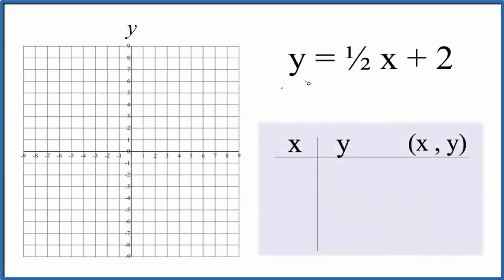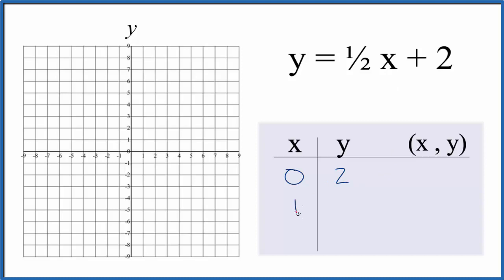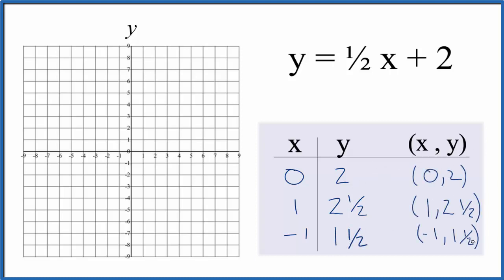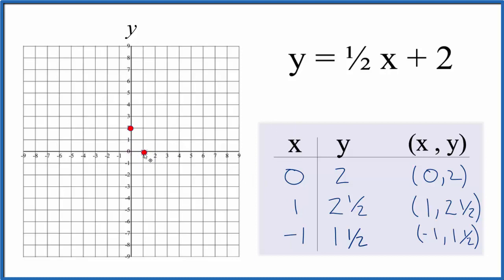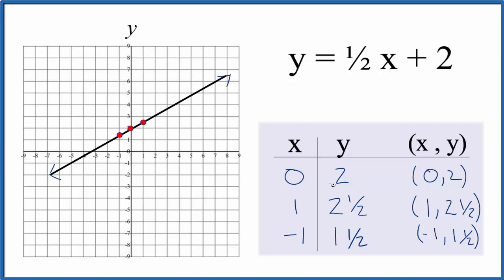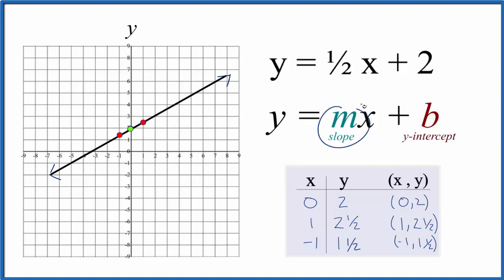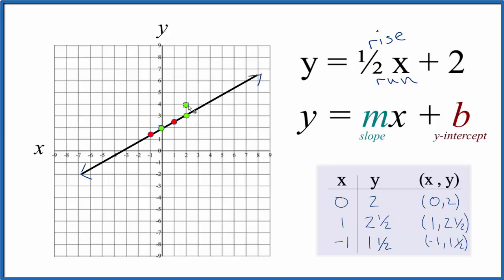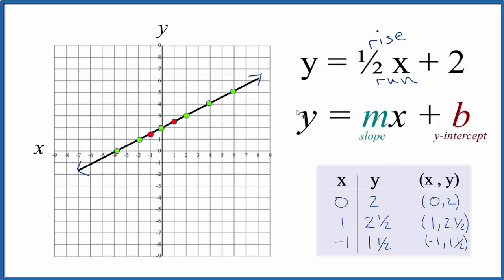How to Graph y = 1/2x + 2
m is the slope.  We can use the slope to find the rise over run.  For whole numbers, like 1/2, we consider that to be 1/2.  So we go up 1 on the y axis and over 2 on the x axis.  We can do that as many times as we need to in order to draw an accurate line.

Note that this equation can also be written as y - 2  = 1/2x  or as 1/2x = y - 2.  These are the same as y = 1/2x + 2.  They are just arranged differently.  When graphing equations it is helpful to have them in slope intercept form (y = mx + b),  just like we have in this video.